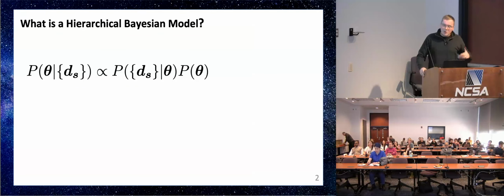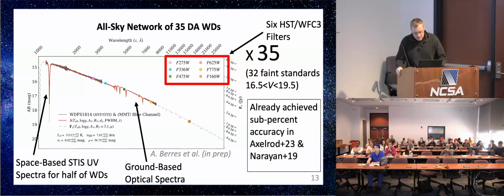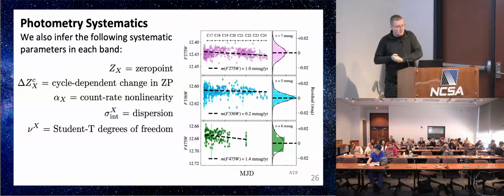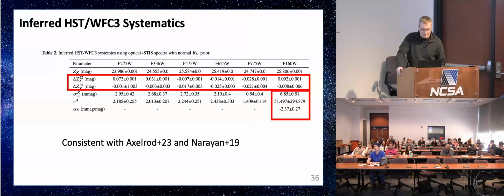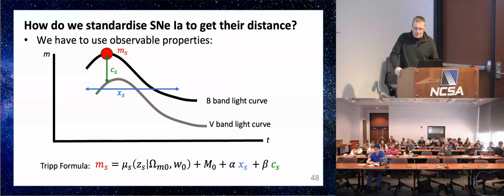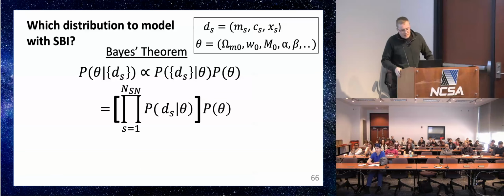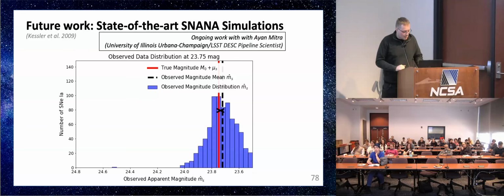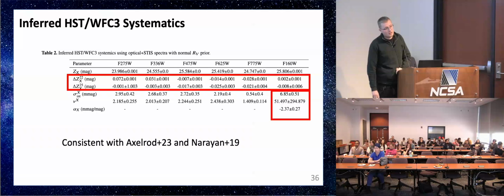Ben Boyd - Hierarchical Bayesian Modelling for White Dwarf Calibration and Supernova Cosmology.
Hierarchical Bayesian models provide a powerful framework for addressing complex problems in astrophysics by integrating multiple sources of uncertainty to infer population-level information. In this talk, I will present two applications of hierarchical Bayesian modelling to distinct astrophysical problems. The first model involves the spectrophotometric calibration of 32 faint DA white dwarf (DAWD) standards alongside the three CALSPEC primary standards across a broad wavelength range (1100 Å to 1.8 μm). By jointly inferring photometric zeropoints and WD parameters using both photometric and spectroscopic data, the model reaches sub-percent precision. This allows for the correction of instrument-dependent variations, such as HST cycle-dependent zeropoints and count rate non-linearity and supports population-level dust analysis for validating priors. The results are critical for ensuring precise calibration of upcoming surveys like the Vera Rubin Observatory’s LSST and the Nancy Grace Roman and Euclid surveys. The second model addresses the challenge of Malmquist bias in cosmological distance estimation using Type Ia Supernovae (SNe Ia). This selection effect skews detected samples towards brighter SNe at higher redshifts, leading to biased distance measurements and incorrect cosmological parameter constraints if untreated. I will outline a novel hierarchical Bayesian approach that combines simulation-based inference to correct for this bias. Our method generalizes well to real survey selection effects, providing more accurate estimates of cosmological parameters where traditional analytical corrections fail.